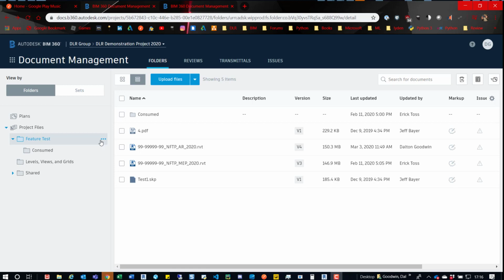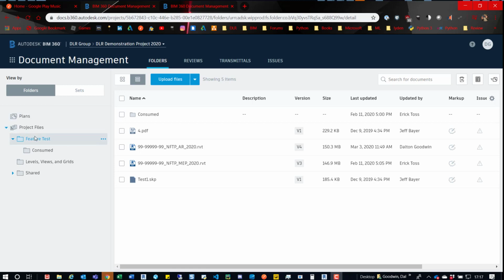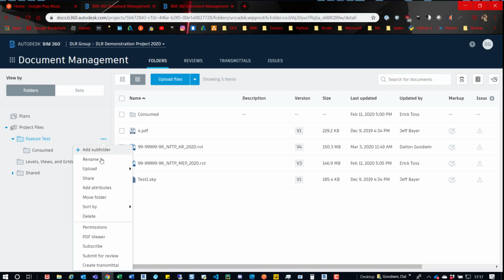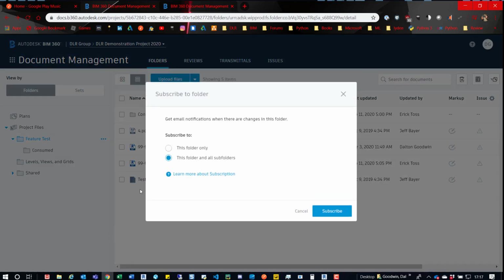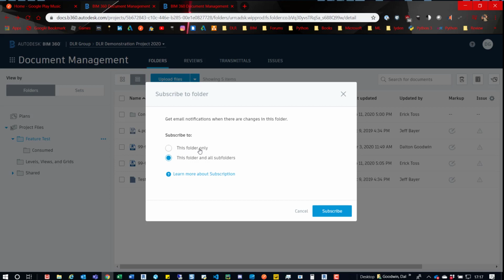BIM 360 | Notifications when Changes to Folders | Cloud Collaboration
Resources